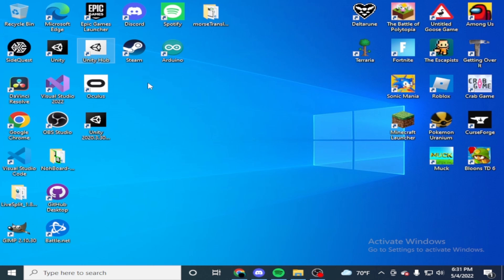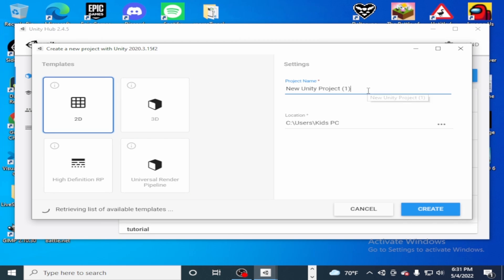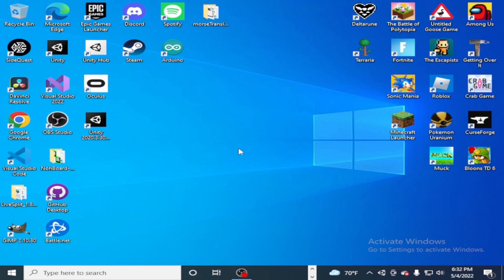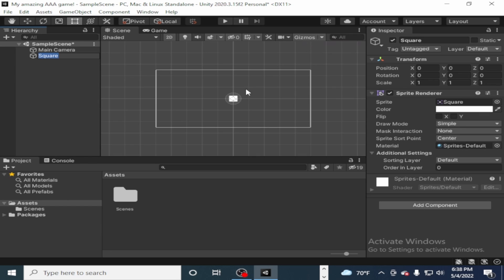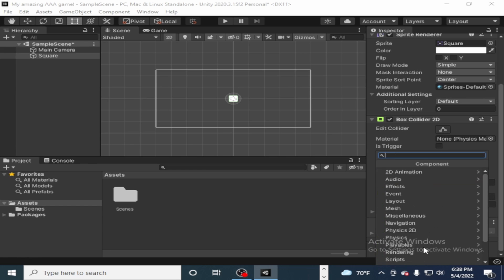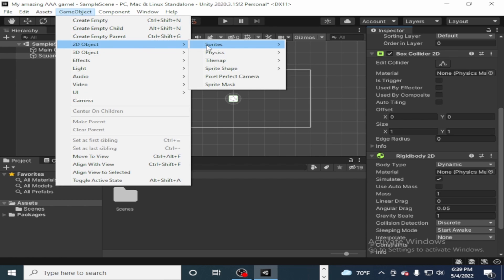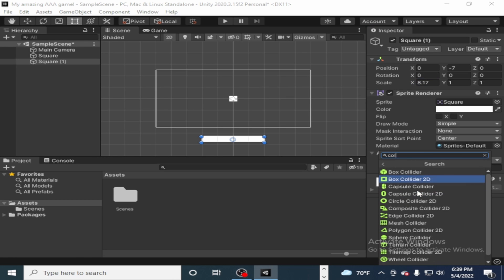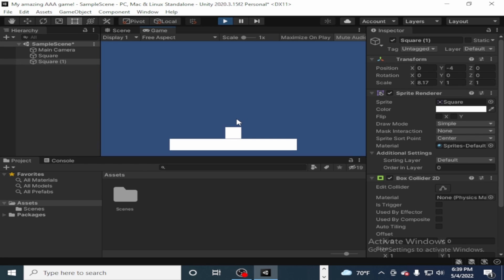10 Minutes of Unity Game Development | My Journey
In case you couldn't tell, this was a joke. Please don't take this seriously.